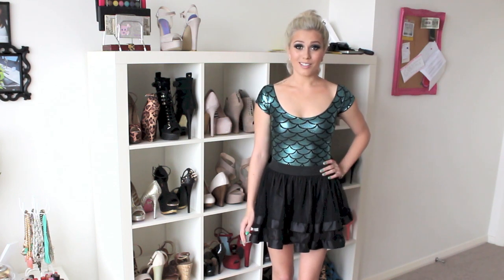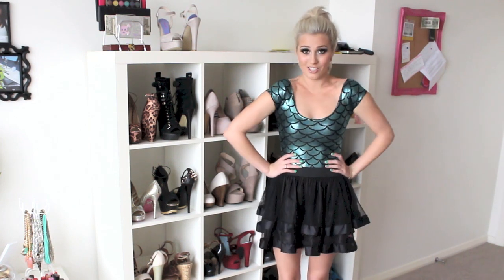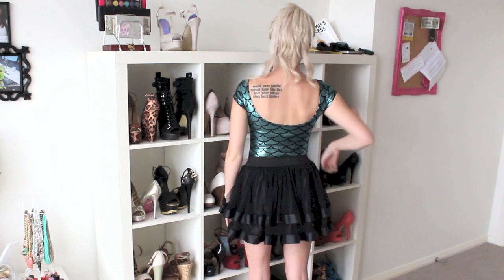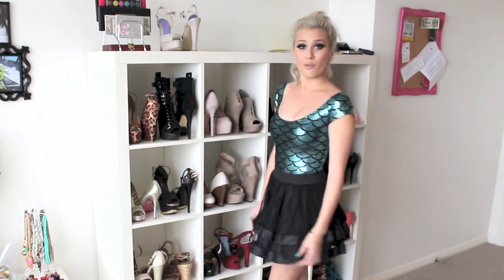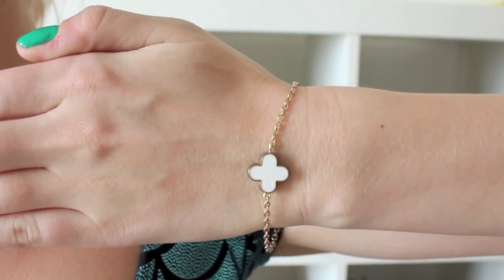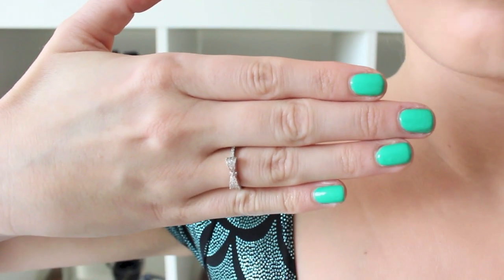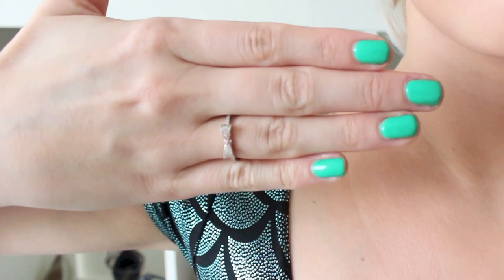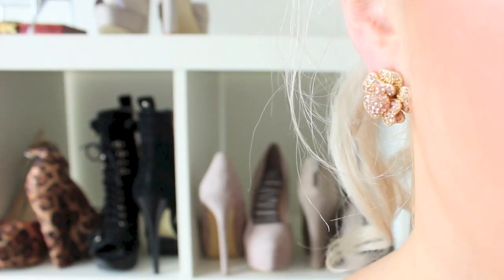St Patrick's Day OOTD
READ ME: New video's posted every second day! :)
Hi Guys!! Happy (Real) St. Patricks day! LOL If you didn't already notice, the makeup tutorial I posted yesterday, I was PLANNING on posting today- sorry for the confusion! Anyways here's the OOTD to go with that look, I hope you enjoy it! YES my skirt is short, that's the way I like it :) (plus, with legs like mine, ANYTHING looks really short regardless of the length)

Have a safe and fun St Pattys day!

Karissa

Bracelet is from Giggleosophy on Etsy (Currently on sale!
Shoes are from K Mart :)

I'm trying to write back to as many people as I can :)

Karissa Pukas,
2250

The Makeup Brushes I use are from Sigma- The Mr Bunny Brushes - 10% off code is 'SAVE2013' Valid for March :) AND you get a free gift when you spend over $30 weeehooo

xx